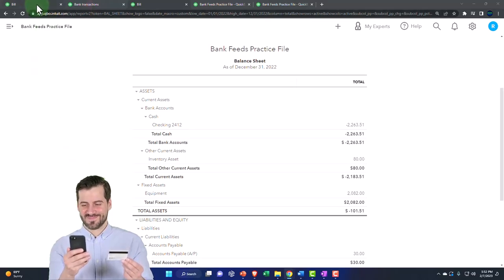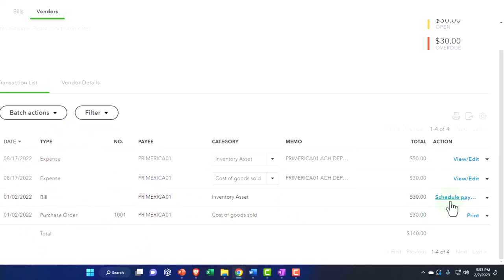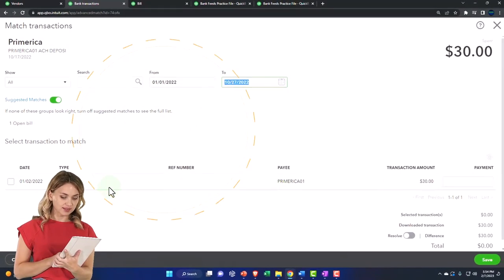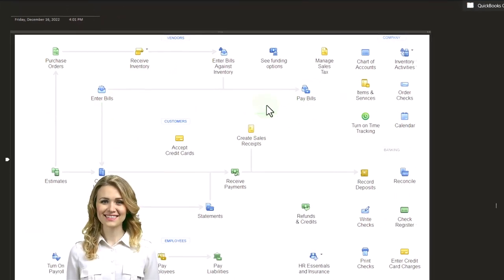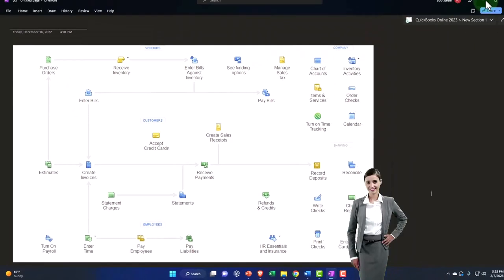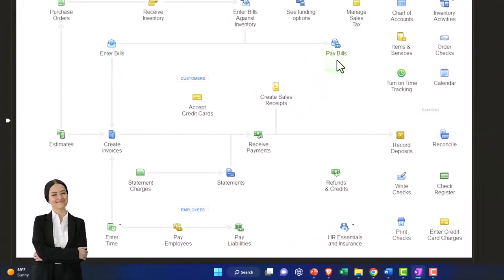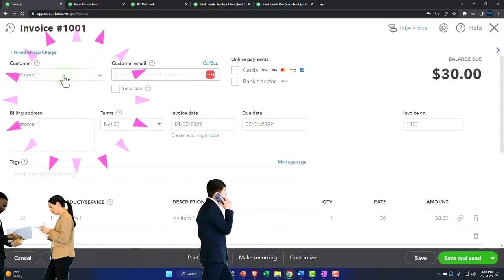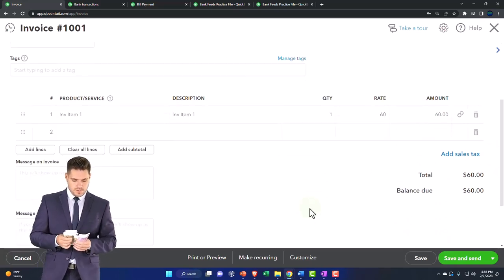Perpetual Inventory System with Bank Feeds Enter Invoice from Billable Item in Bill